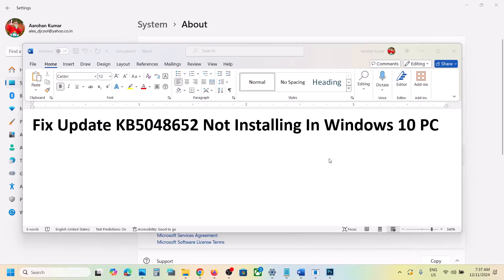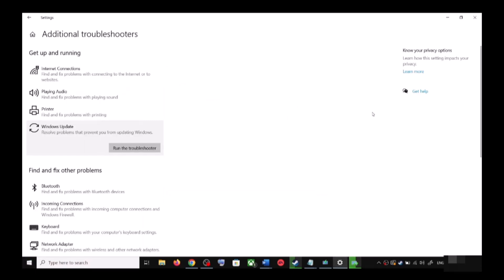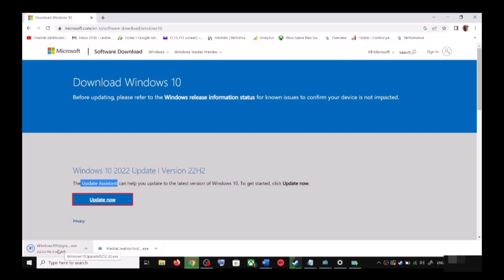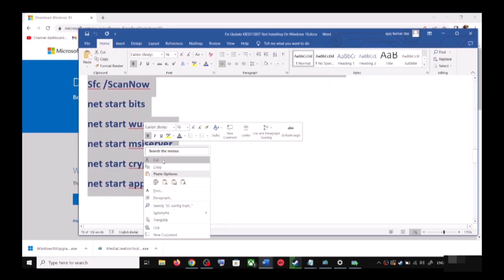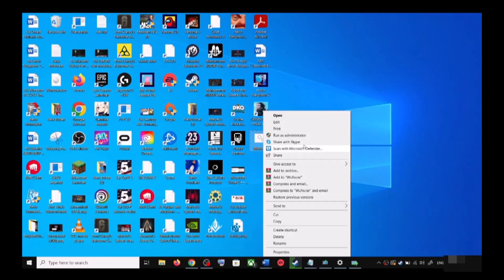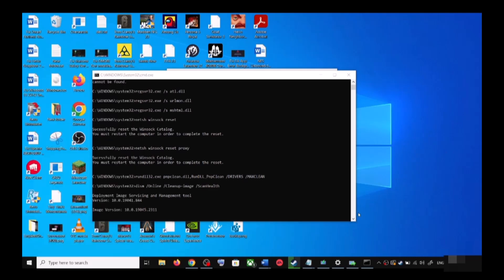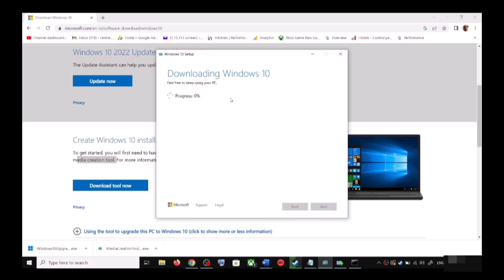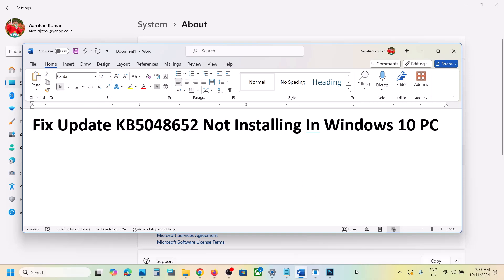Fix Update KB5048652 Not Installing In Windows 10 PC